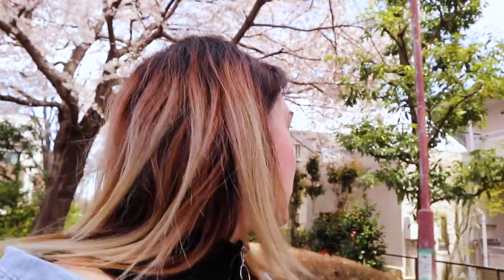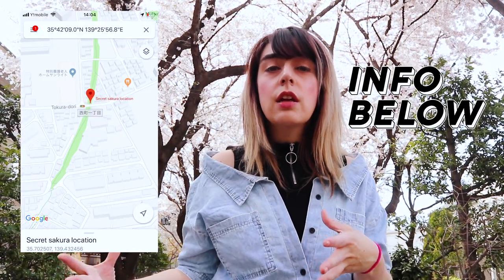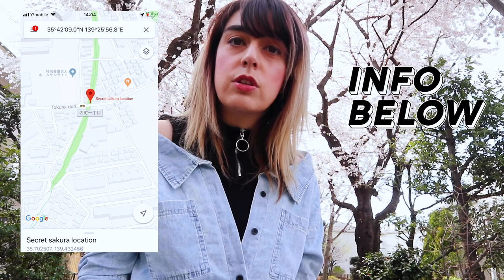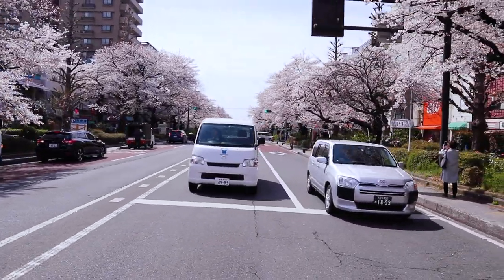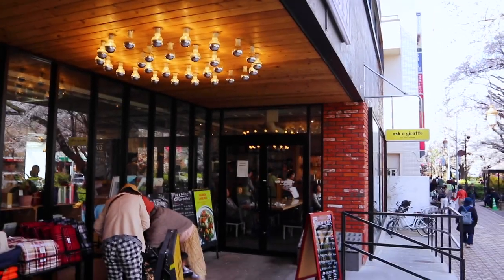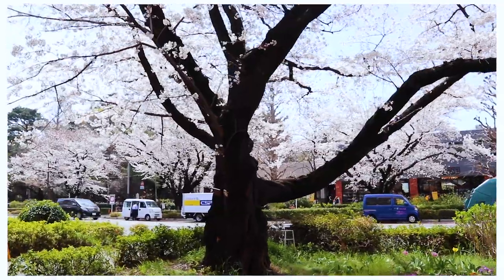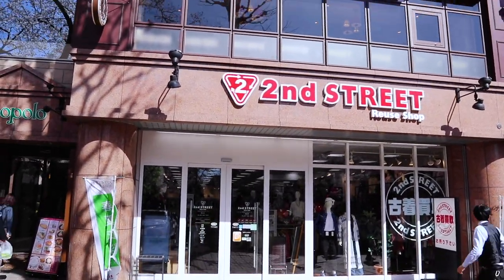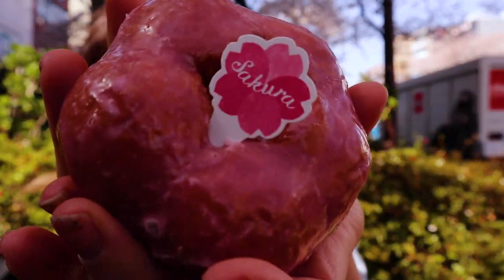Secret Cherry Blossoms Spots in Tokyo, Japan 🤫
I want to show you some secret cherry blossom spots in Tokyo, Japan. In this Tokyo vlog, I find some hidden ( or at least not that popular) sakura spots in Tokyo, Japan. I discovered a secret sakura street near Tachikawa station filled with beautiful cherry blossom trees. I also find a hidden Hanami spot at Kunitachi station. All of these cherry blossom locations are central to Tokyo and are beautiful hidden hanami spots in Tokyo, Japan! These Cherry blossoms are definitely worth a visit!

I hope this gives you some ideas on what to do in and around Tokyo! Leave me comments and suggestions below. I want to know what you want to see!

Hi! I'm Amanda. Born and raised in Los Angeles, California but now living the dream in Tokyo, Japan.  My channel consist of Japanese product reviews, weekend getaways, station explorations, searching for design inspiration, and anything Sailor Moon related!